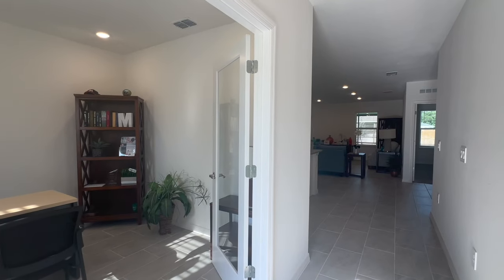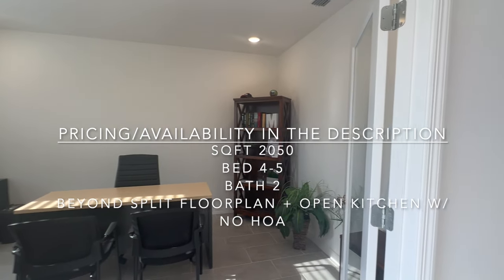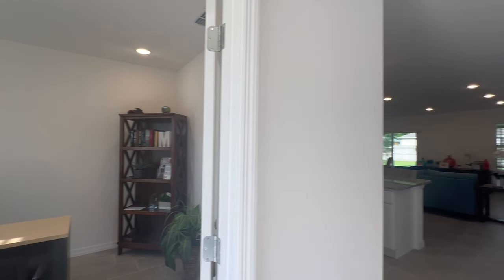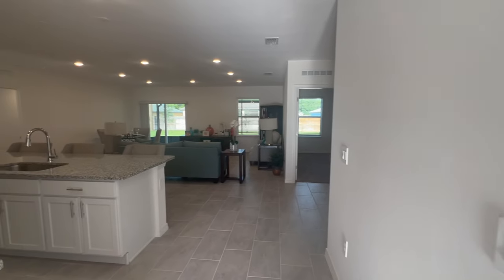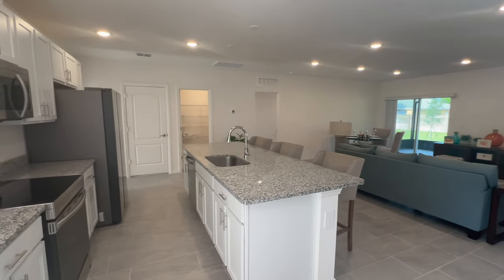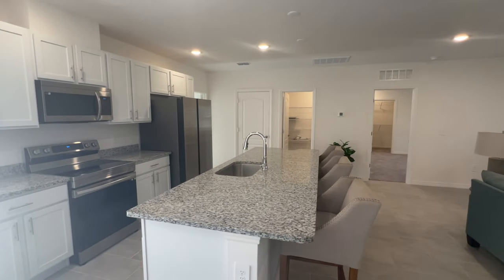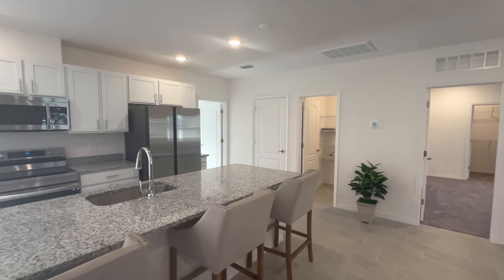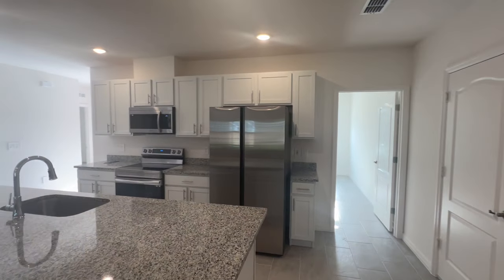Brand New Homes w/NO HOA For Sale in Port St Lucie Florida | 4 Bed | 2000+ SqFt | Mid $400s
Offering new construction homes in both non HOA neighborhoods and different communities in Port St Lucie Florida while still retaining the option for customizations with plenty of lots and locations to choose from. Here in Port St Lucie they can build you a brand new 4 bedroom home in the city starting at $440,000 and that price includes most of the cost of the land (with premiums ranging from $1-12k).

If you are considering moving into Port St Lucie or any other community in South Florida and need help finding a home in this demanding market, allow me to help. Through the knowledge I have of the different neighborhoods, the relationships that I have within the industry of builders, and an unwillingness to settle, we will find you your home!

About the Treasure Coast South Florida